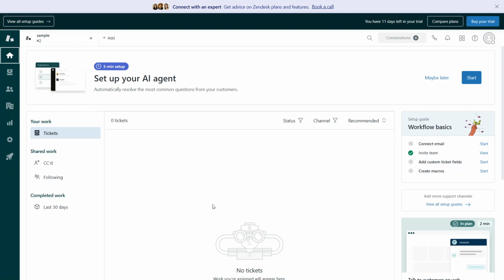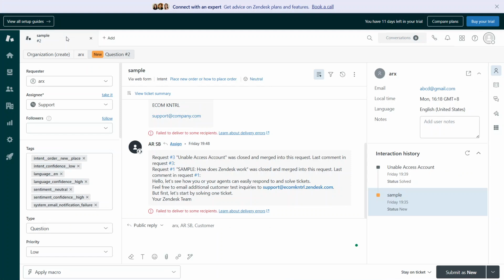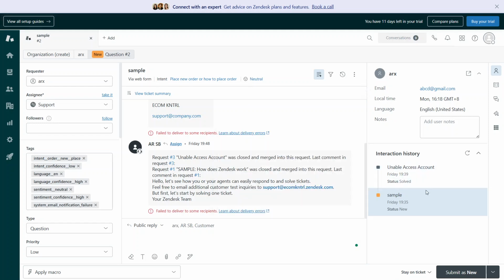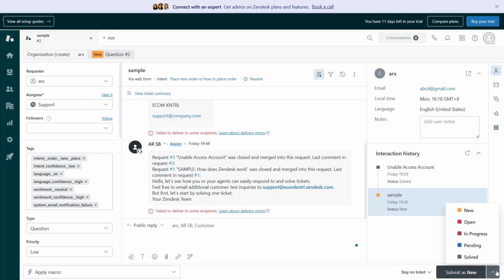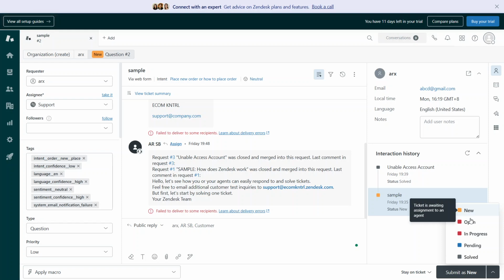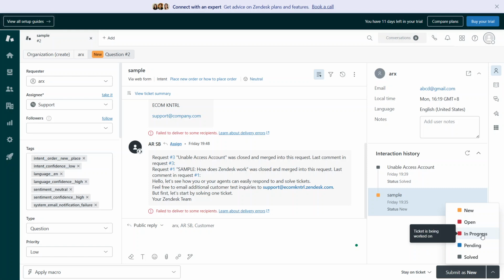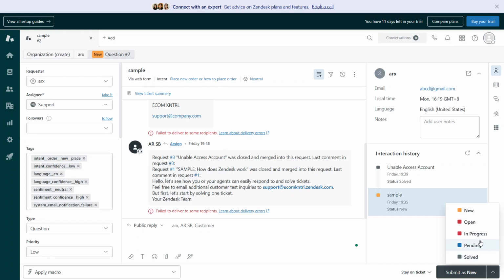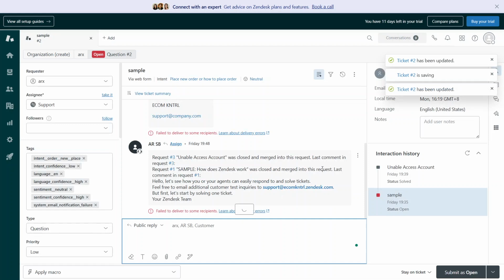How To Update Zendesk Ticket Status (2026) | Agent Workspace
How to update Zendesk ticket status is exactly what you’ll learn in this step-by-step tutorial. We walk through the latest Zendesk interface so you can confidently update, resolve, and close tickets using the current workflow. You’ll see how to change ticket status from New to Open, Pending, On-hold, Solved, and Closed, plus how automations and triggers can update status for you. This video is fully up to date with the newest Zendesk layout, so you aren’t wasting time on outdated methods. Whether you’re a new agent or an admin training your team, follow along on your own screen and practice each step. By the end, you’ll manage ticket status faster, avoid common mistakes, and keep your support queue clean and organized.